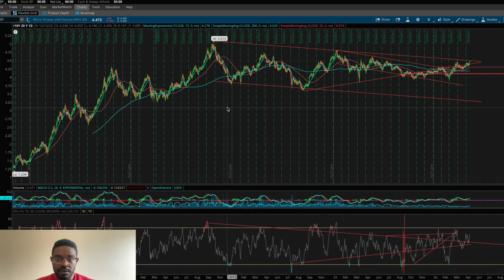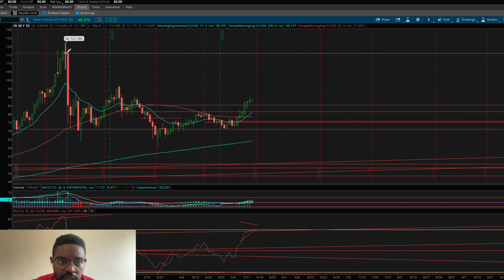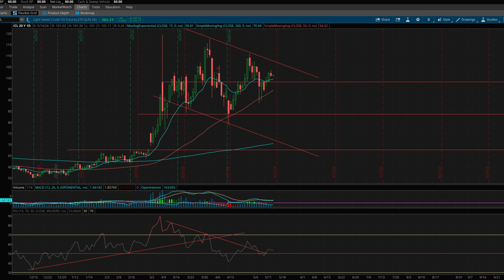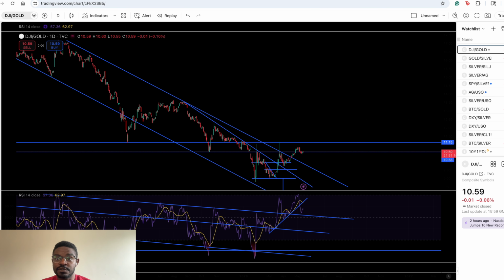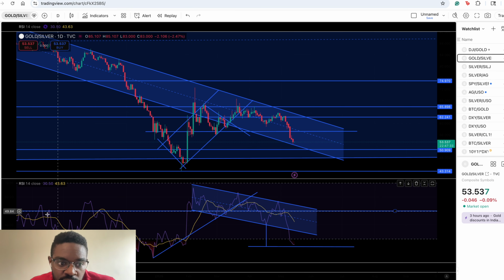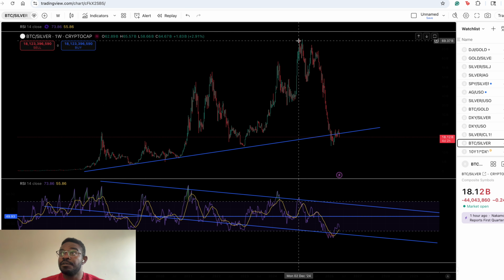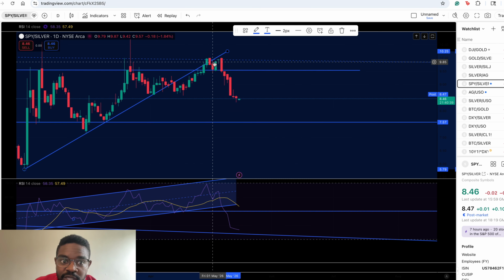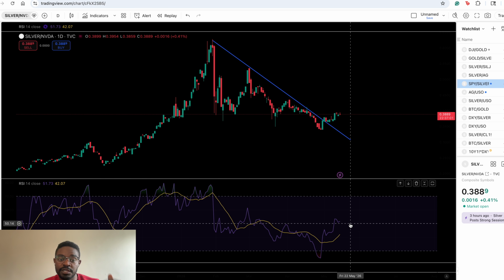Silver $90 & SPY All-Time Highs: The Great Decoupling? 🚀🥈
We are officially in uncharted territory. As of May 2026, we are seeing a historic "Everything Rally" that’s defying traditional logic. Silver is knocking on the door of $90 per ounce, while the SPY continues its relentless march into fresh all-time highs (hitting $742+).

But beneath the surface, the ratios are screaming a different story. In today’s video, we break down why the "Gold-to-Silver" and "Silver-to-S&P 500" ratios are the most important charts in your portfolio right now. Are we seeing a genuine industrial breakout, or is this the final blow-off top for financial assets?

If you found this breakdown helpful:
👍 Like the video to help the algorithm find more silver bulls!